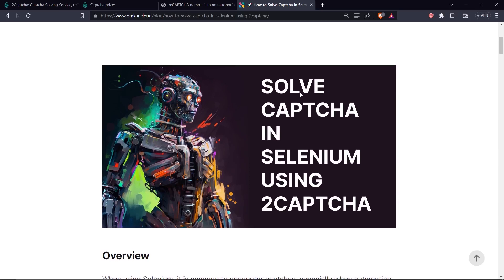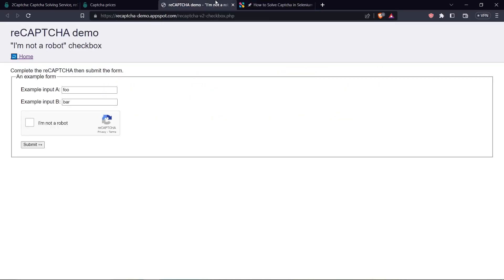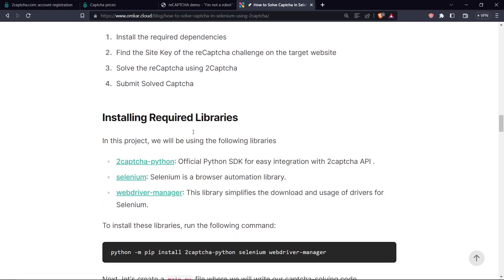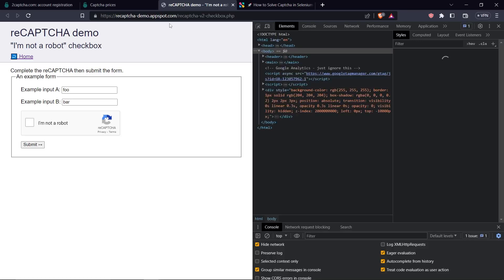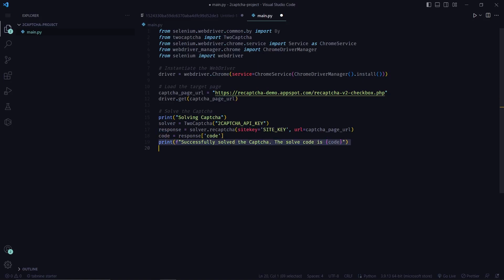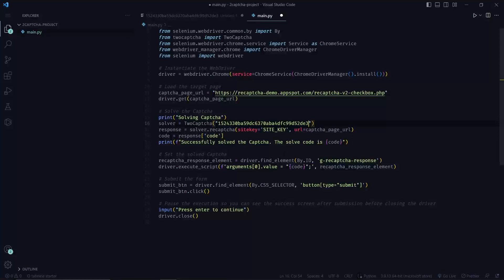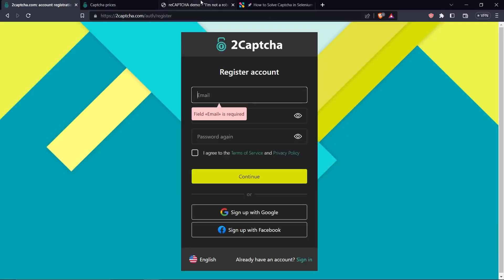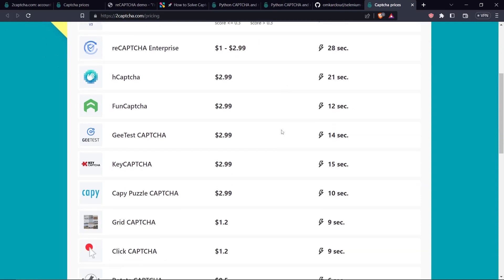How to Solve Captcha in Selenium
In this tutorial you will learn how you solve captcha in selenium using 2captcha.